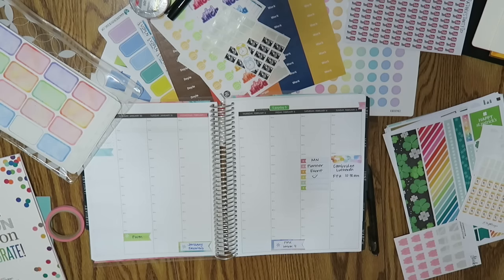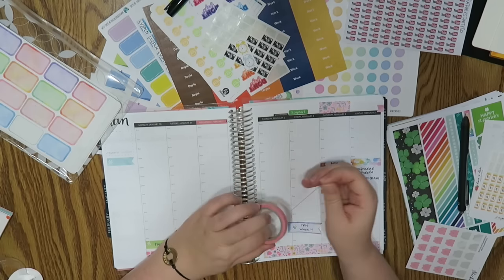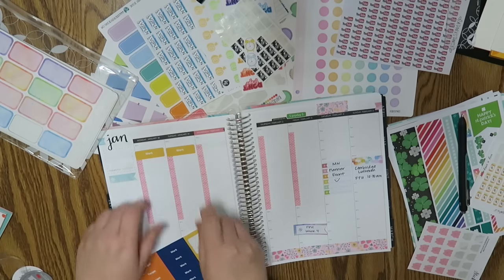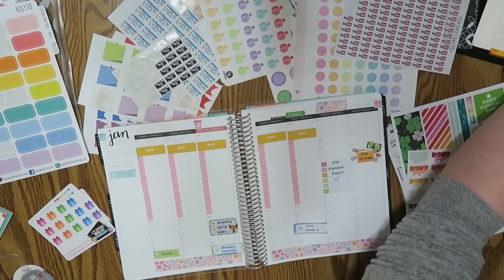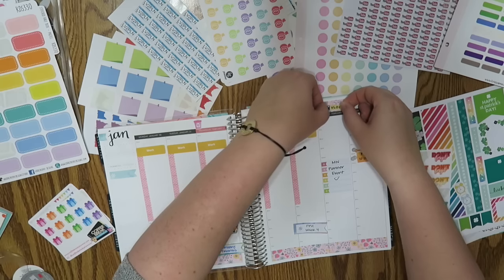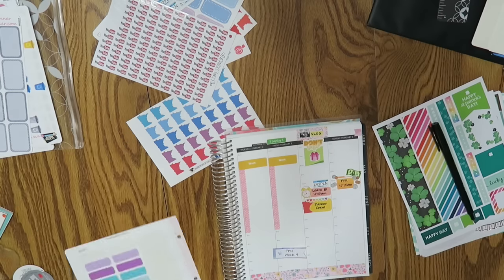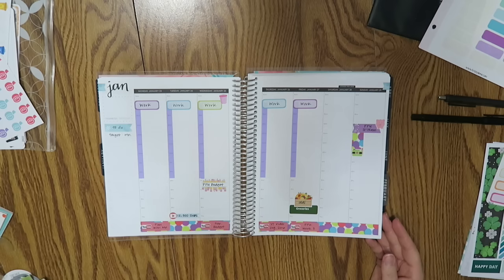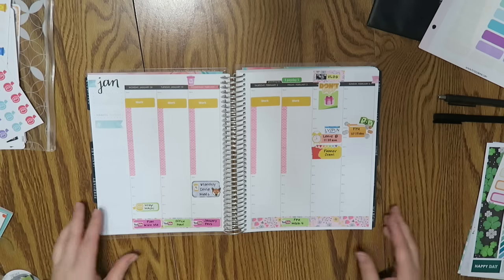Plan With Me | January 30th - February 5th | Erin Condren Hourly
Hello all my lovely planner peeps! Today is a FUN day, because I get to share some epic weekend plans. I get to go to the 2nd annually Minnesota Planner Crawl!

Thanks for all the internet love and support.  I truly appreciate each and every one of you.  Thanks for the virtual hugs :)

Adriana Piper

Lillie Henry

12527 Central Avenue NE #322